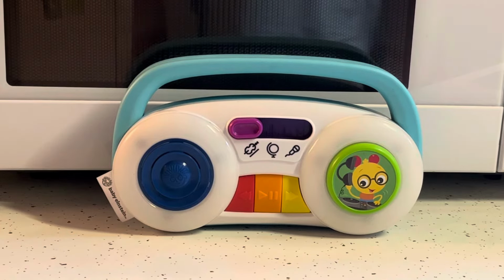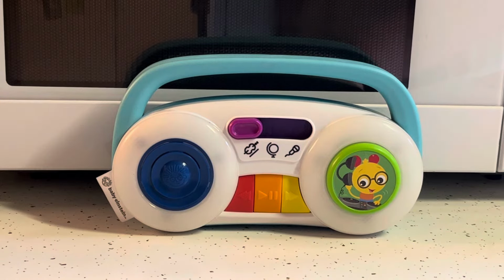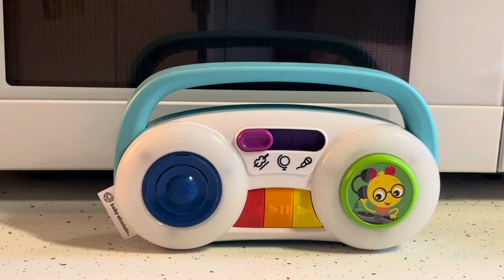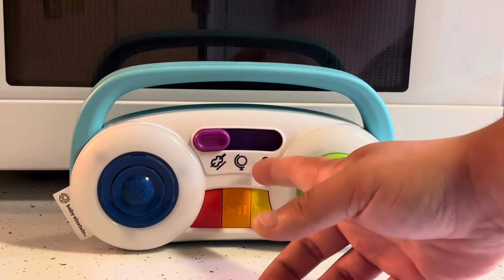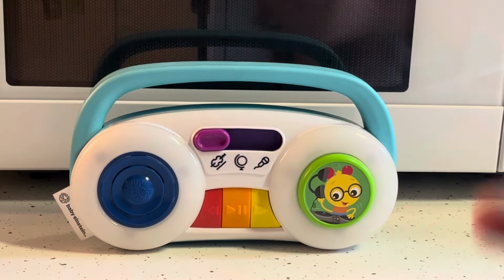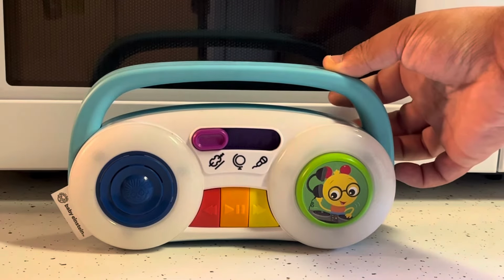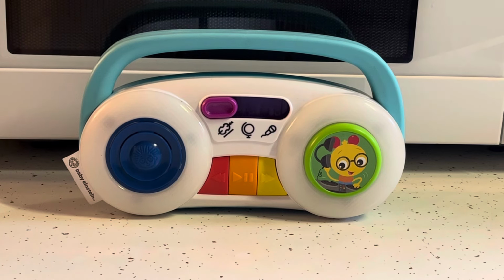2020-2022 Baby Einstein Take Along Toddler Jams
Hello guys so this is a full demonstration of my 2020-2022 Baby Einstein Take Along Toddler Jams! Enjoy!!